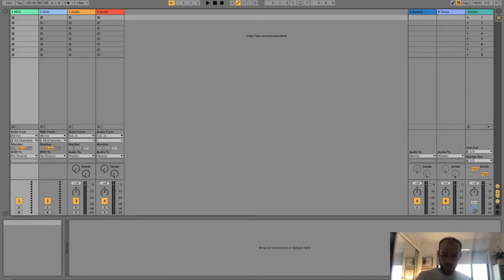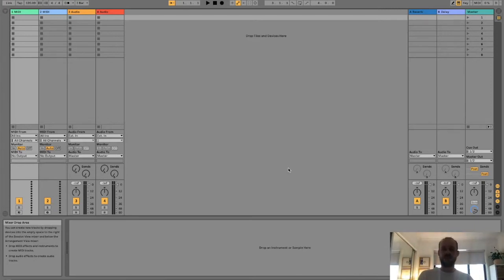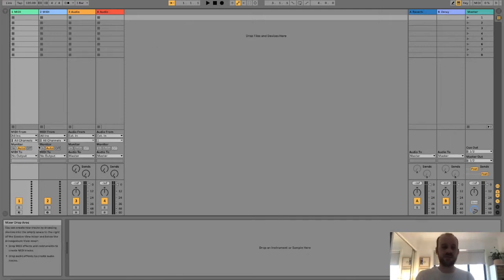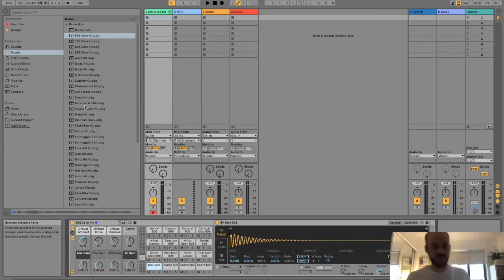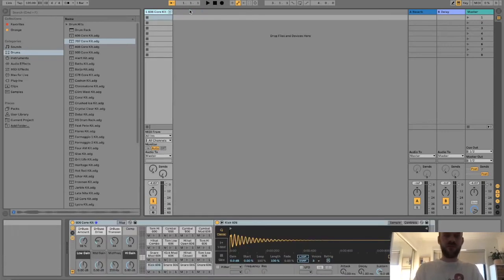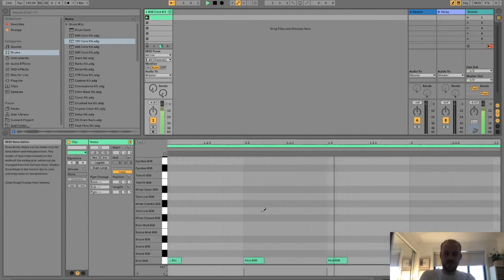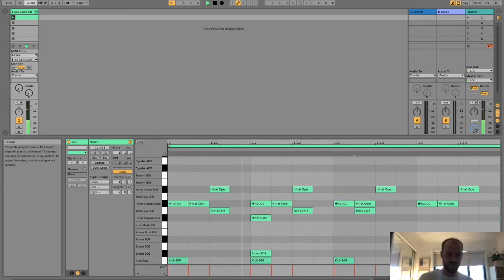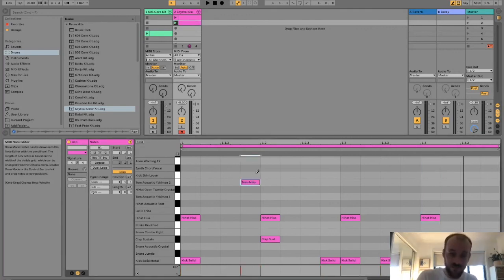RUSU Music Production in Ableton Live Course - Week 1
Welcome to the first week of our Ableton music production course! The videos for this course are completely free, but if you would like further help and tuition, RMIT Students can sign up for our special instructor-led course, where course tutor Ryan Wilson will guide you further into the world of Ableton!

Places for these classes are very strictly limited. Enrollment is $30 for RUSU members and $50 for non members to access all 6 classes.